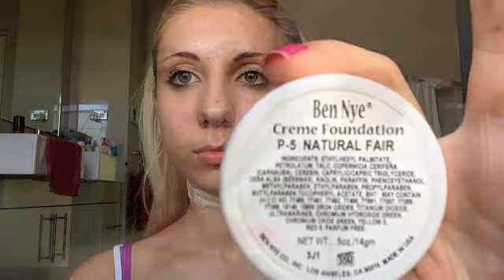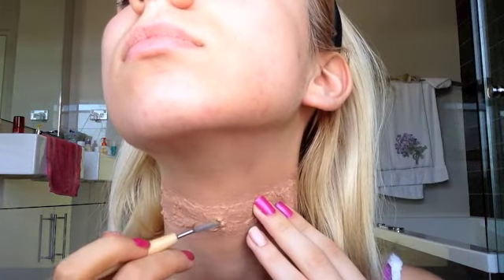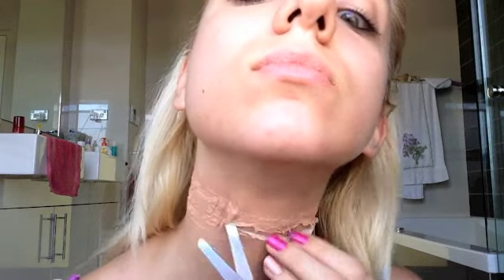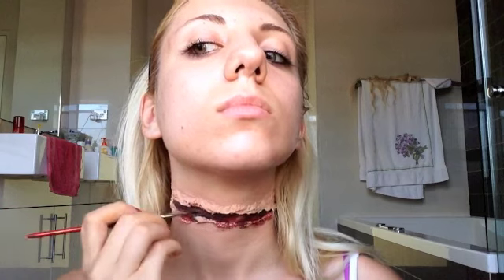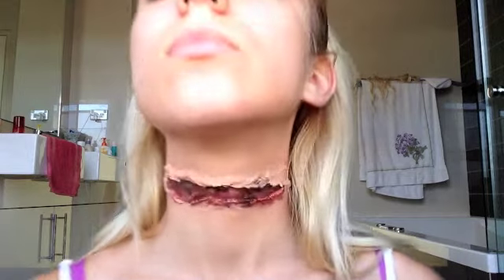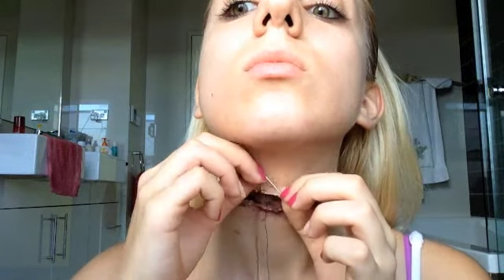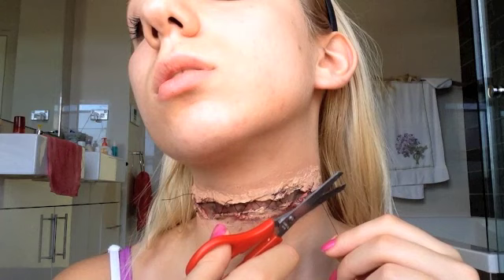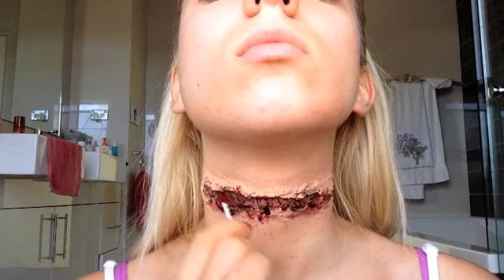Cut Throat Stitched - SFX Makeup Tutorial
The classic horror film injury! See how to easily create this slasher look and even take it a step further and stitch it up!